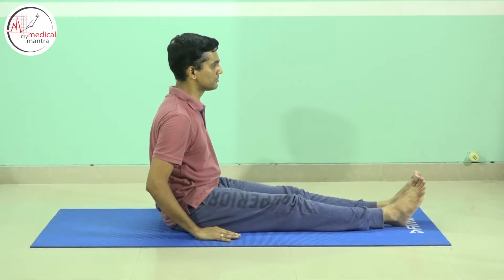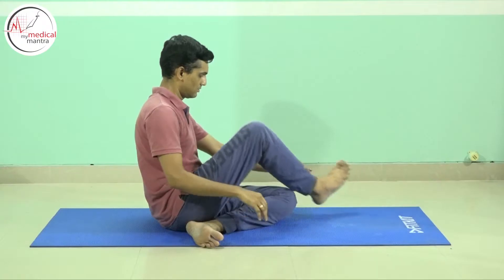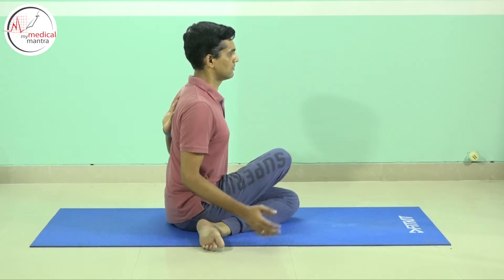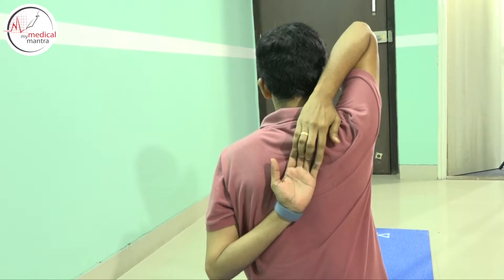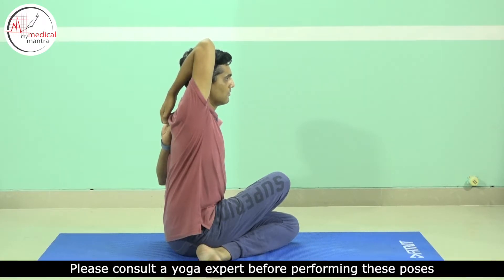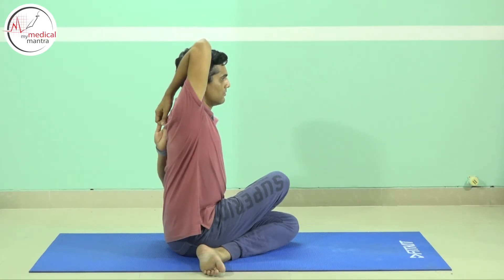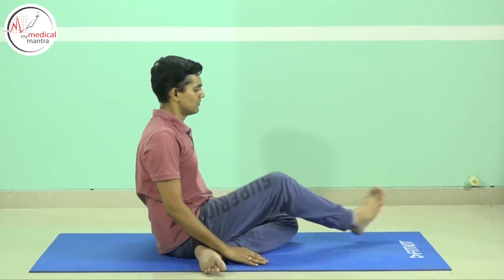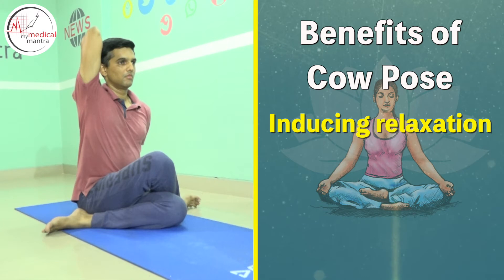Know how to perform Gomukhasan (Cow Pose)